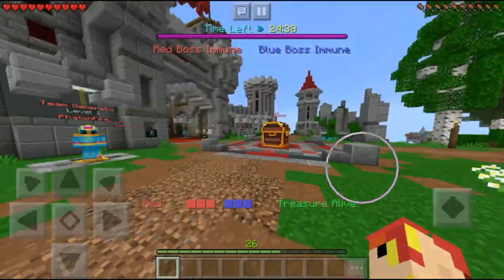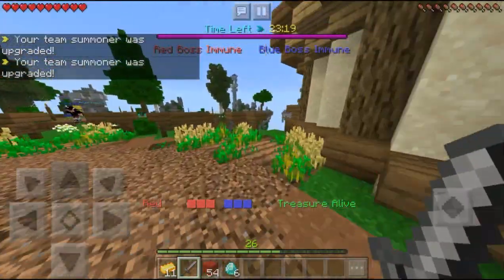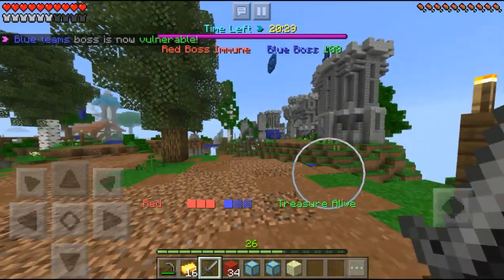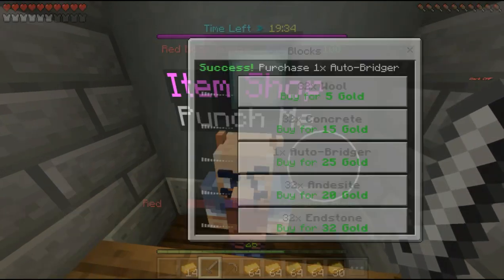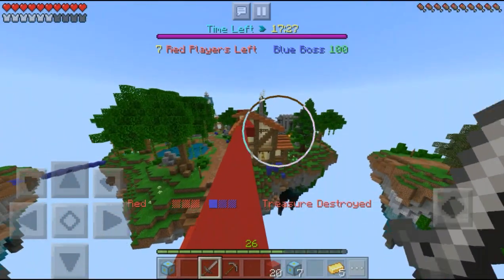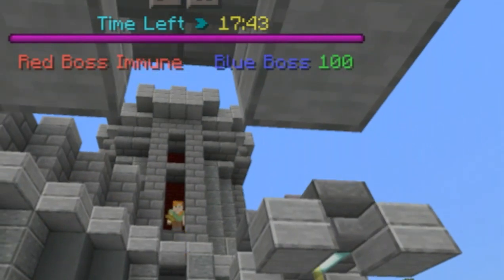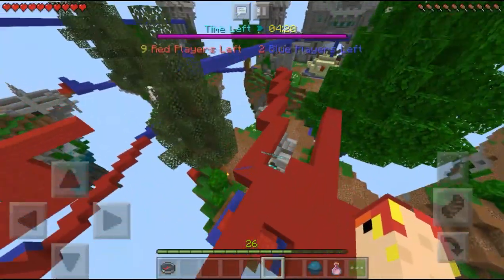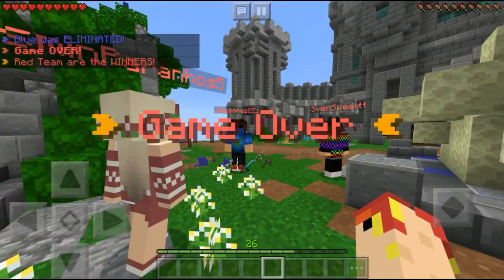Minecraft Treasure Wars 12v12 on The Hive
All new limited time gameplay on the hive and I ain't missing out time to show you guys what I can do with a giant team.